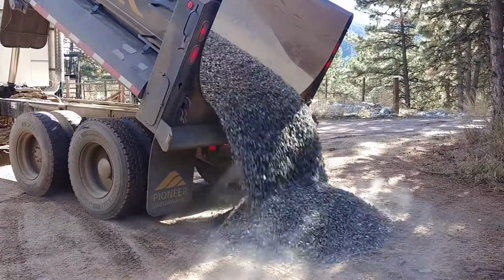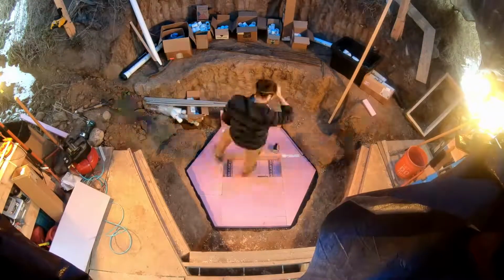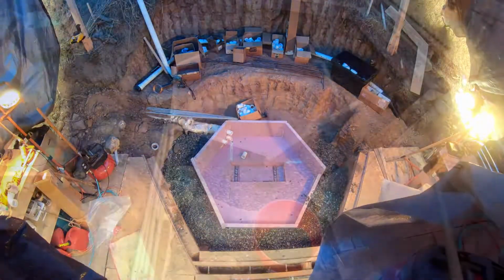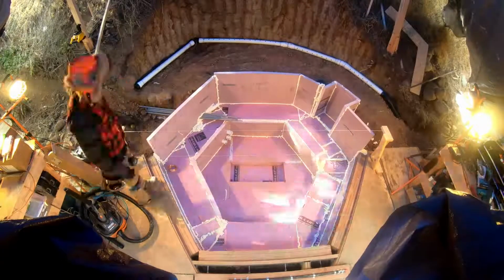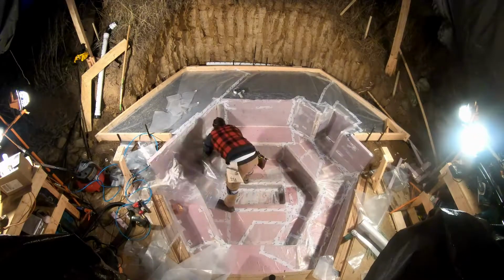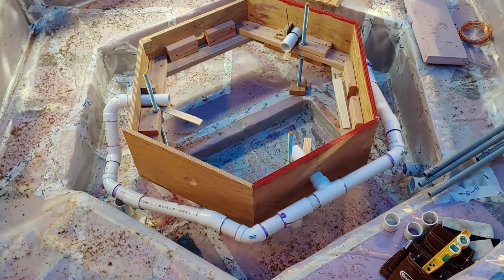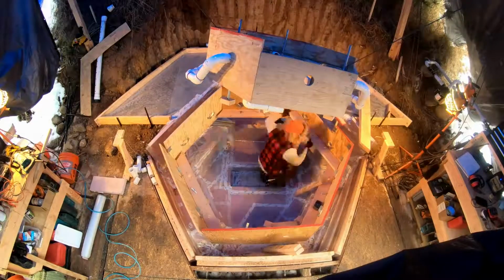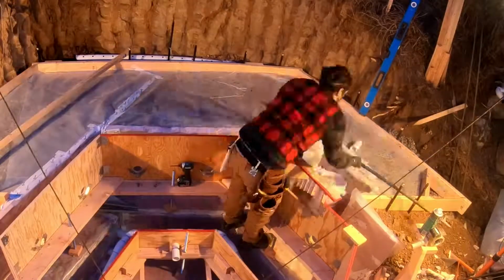Hexagonal Hot Tub Build Part 4: Fill, Foam and Forms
The hot tub starts to take shape, in this video I lay down gravel, insulation, and start constructing the plumbing and form-work for the concrete pour.

Tools and Parts:
Best Screw Gun (IMO)
My Favorite Tape Measure
My Friend's Miter Saw
DW074KD Rotary Laser
Aquastar Channel Drain
Hayward Skimmer

Gear used to produce this video:
GoPro Hero 6
LG v40 ThinQ Phone

SERIOUSLY, NEVER STOP BUILDING!